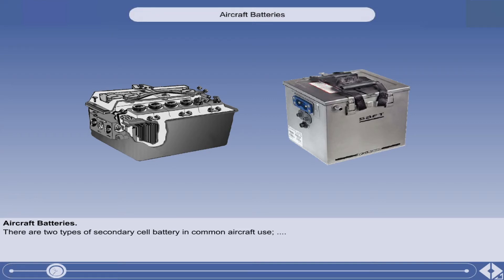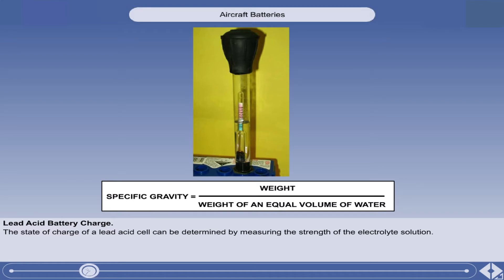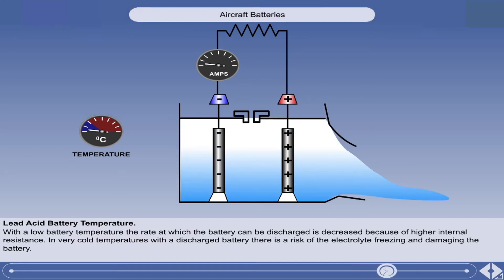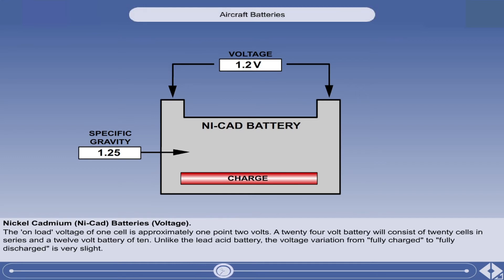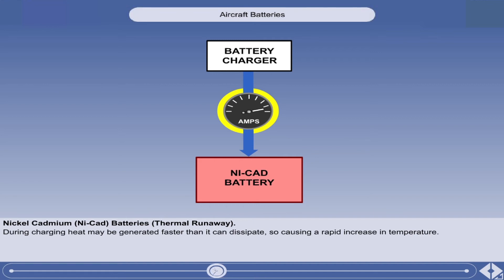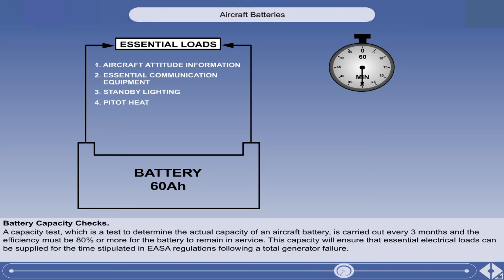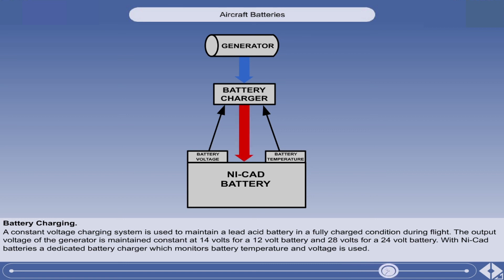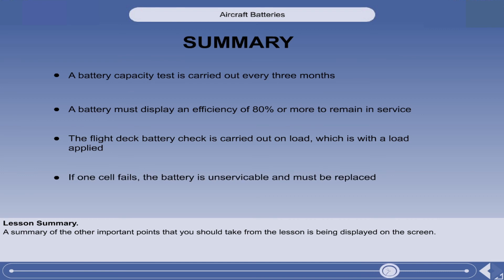Aircraft Batteries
Aircraft Batteries - lead acid batteries
Nickel–cadmium battery